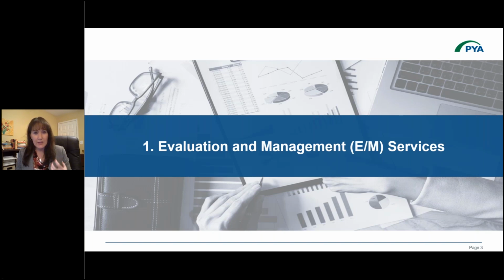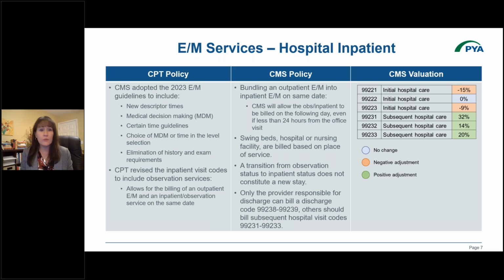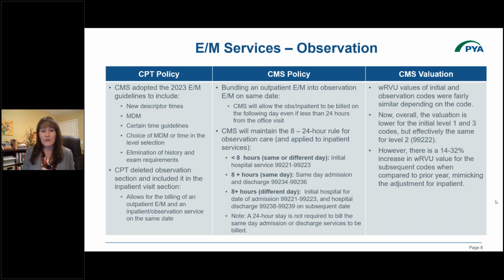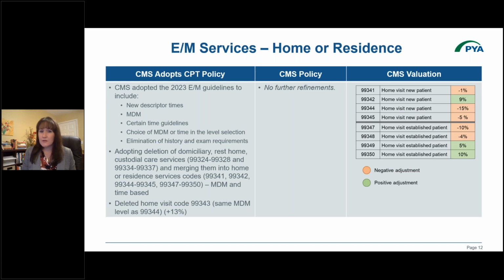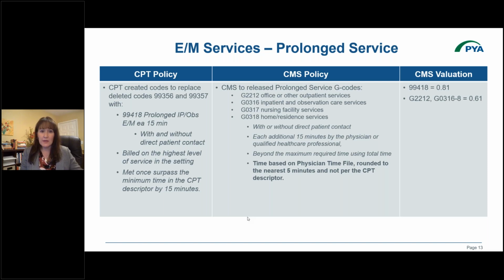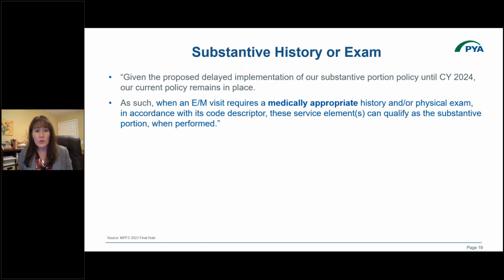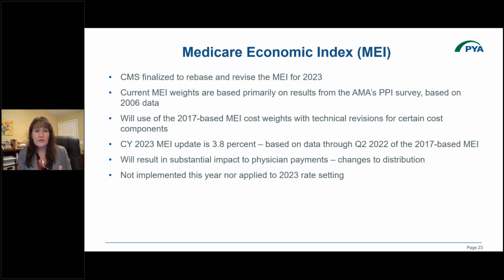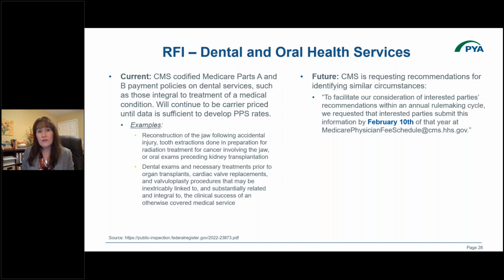2023 Medicare Physician Fee Schedule Final Rule Part II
Presented December 14, 2022

On November 1, CMS released the 2023 Medicare Physician Fee Schedule Final Rule. The document covers a wide range of topics—so many that PYA presented three complimentary webinars to address them.

In Part II, PYA Principal Valerie Rock discussed evaluation and management services, split/shared visits, practice expense calculations, behavioral health, and requests for information regarding global surgical packages and dental coverage.